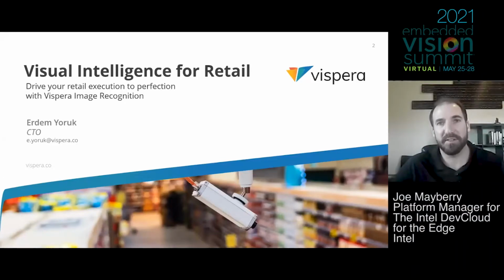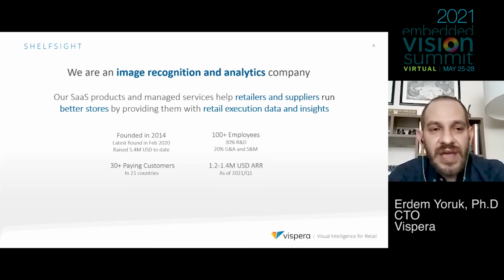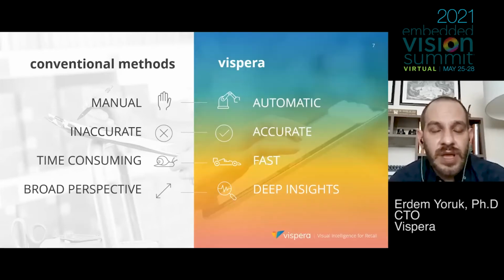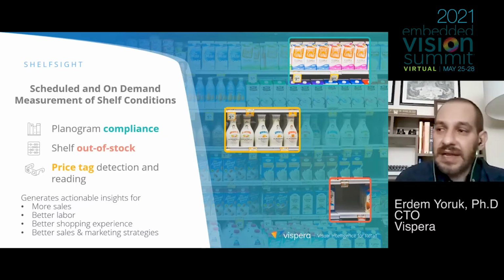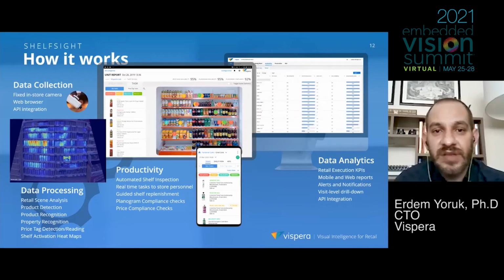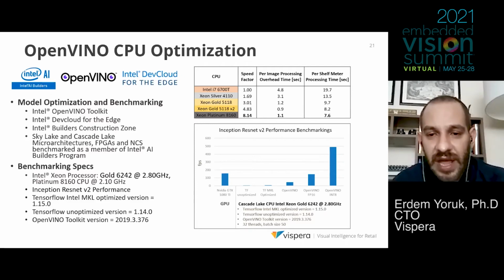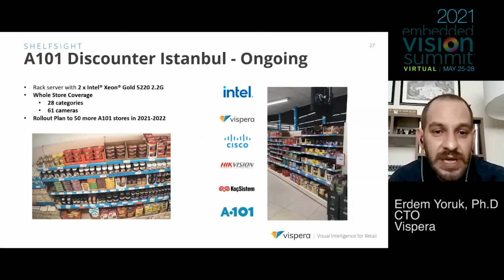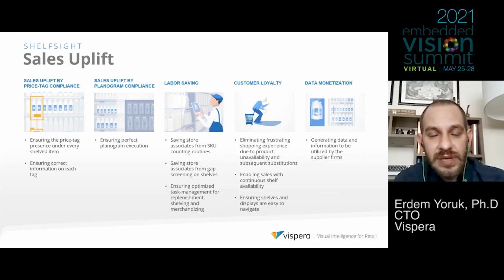Vispera CTO - Erdem Yoruk's Speech at Embedded Vision Summit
Embedded Vision Summit is a premier conference for innovators adding computer vision and visual AI to products.